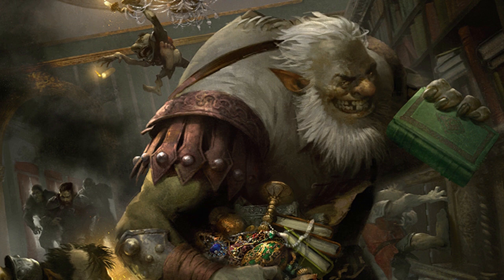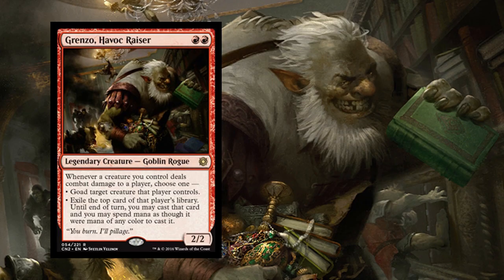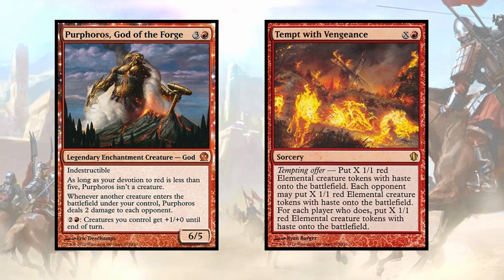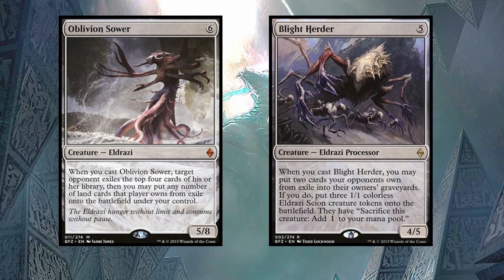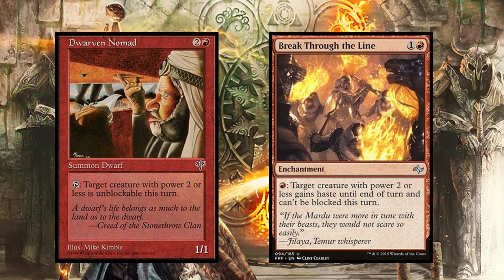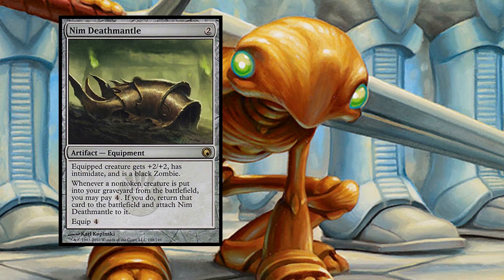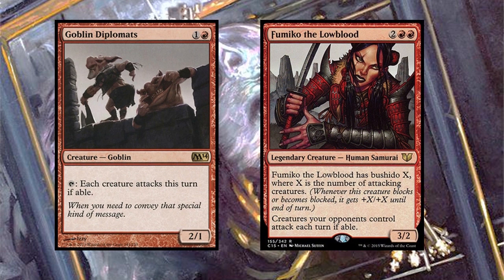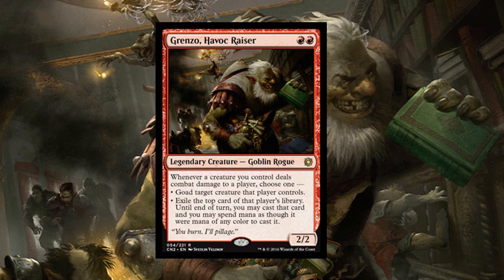Grenzo Havoc Raiser Commander Deck Tech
Grenzo, Havoc Raiser creates chaos on the battlefield while playing your opponents spells. All you have to do is attack in typical mono-red fashion. I couldn't ask for anything more.